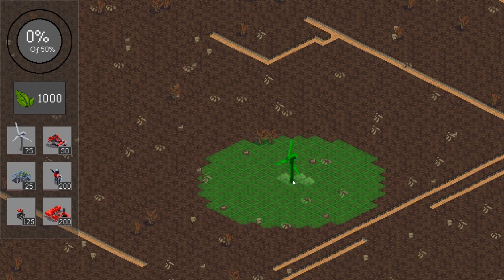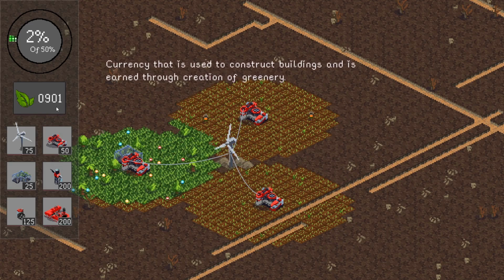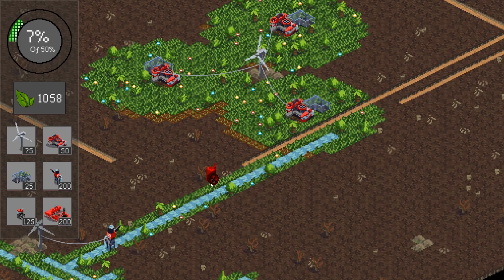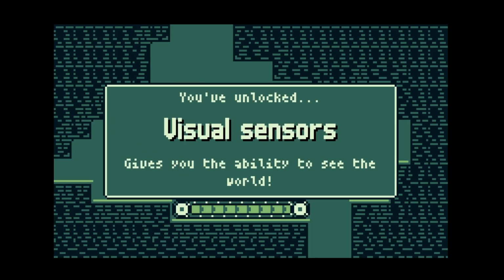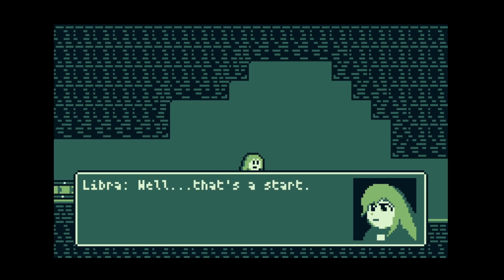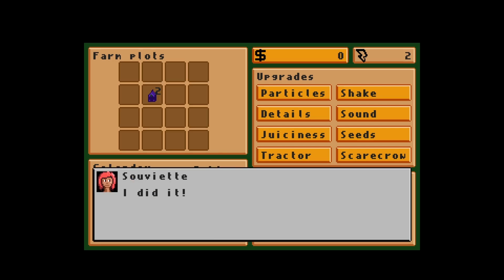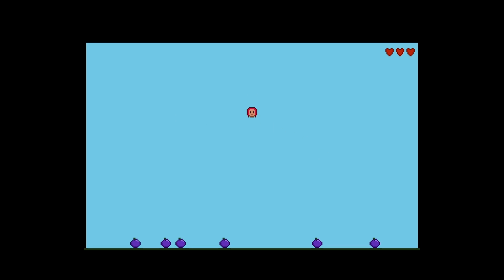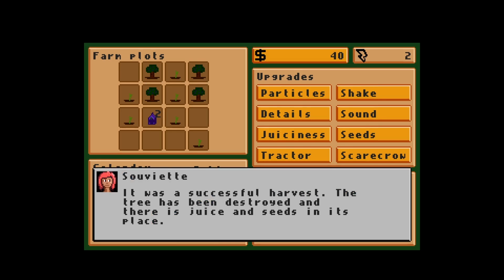Ludum Dare 45 Winners: Official Top 5 Games from the Compo!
See the top 5 overall highest rated games from the 48-hour Compo in this Ludum Dare 45 winners video! With LOTOR, Terra Nil, Unlock Everything, Juicefruit Orchard and World Collector.

In this video looking at the official best Ludum Dare 45 games, as voted for by the participants, we play the 5 Ludum Dare Winners (based on overall score) from the jam portion of LD45.

Games here include LOTOR (platform game from blankness), Terra Nil (turn the world green), Unlock Everything (Mega Man to extremes), Juicefruit Orchard (farm and bounce) and World Collector (puzzle platformer deckbuilder hybrid).

Ludum Dare 45 took place in October 2019 over one weekend. Solo entrants created a game in 48 hours for the compo, while teams created a game in 72 hours for the jam. All games were on the theme of Start With Nothing.